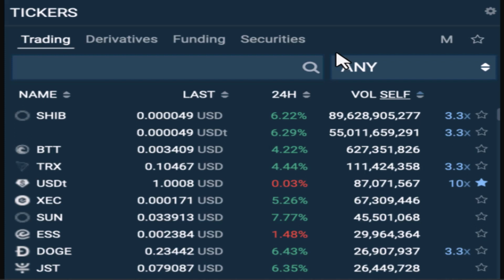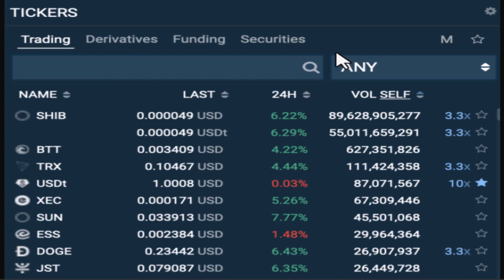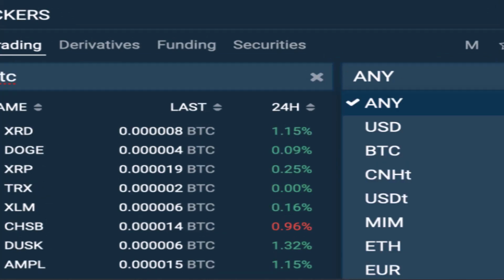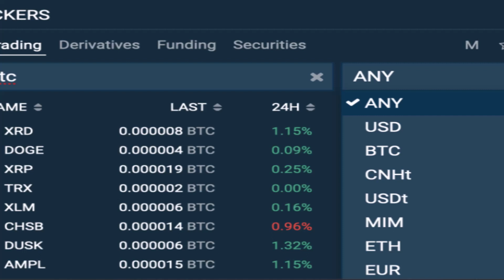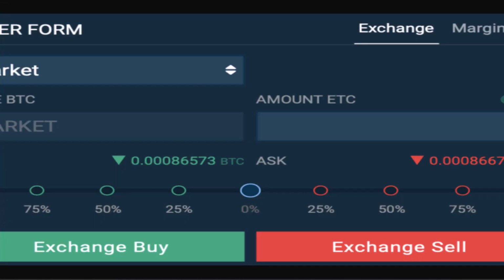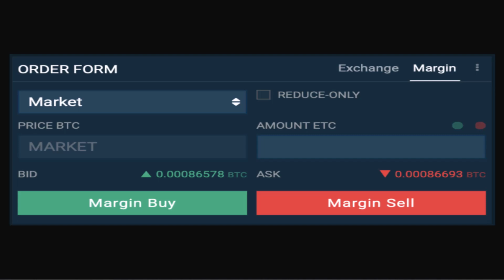How To Trade On Bitfinex !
This Video Is based on How you can trade on Bitfinex.

Chapters / Timestamps
0:00 Introd
0:16 Trade On Bitfinex
1:55 Outro